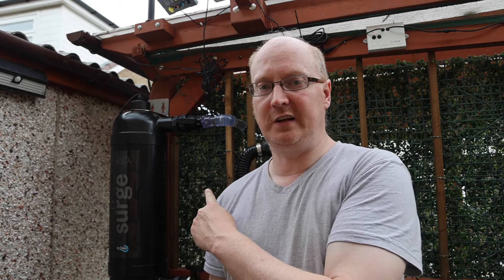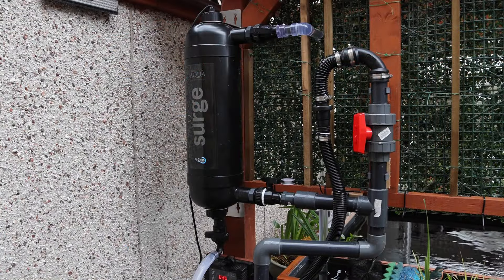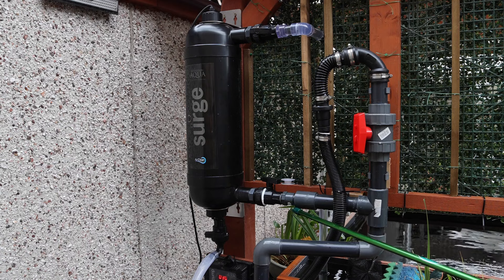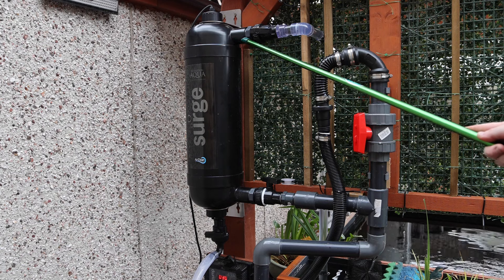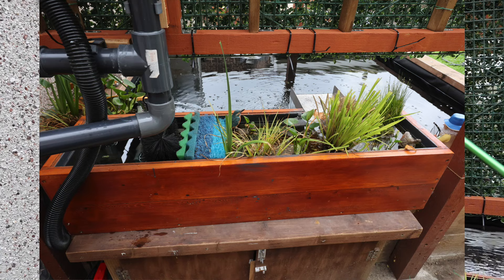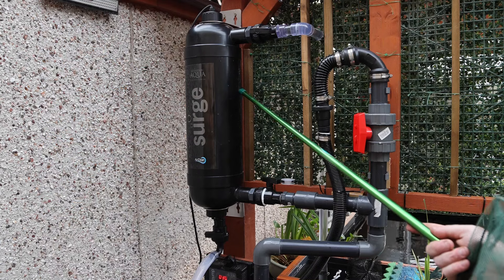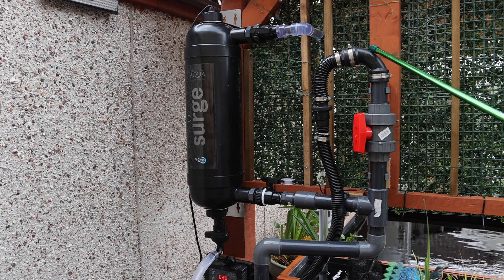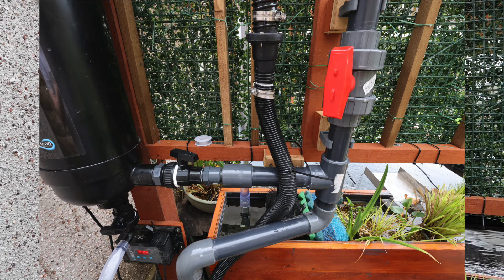EA Surge Filter Review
In this video I am reviewing the surge filter lets take a look together to see if its any good.

If your interested in the surge check out the following links.

Adaptor Evolution Aqua Surge 1″ BSP to 11/2″ Pressure Pipe.